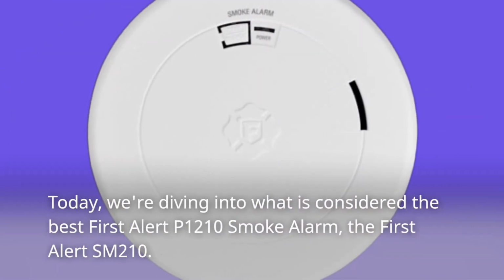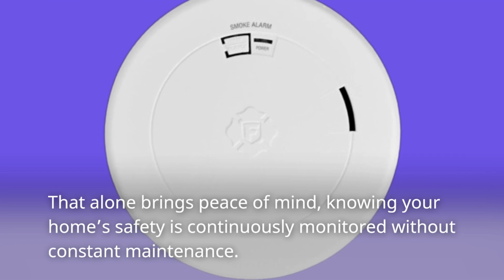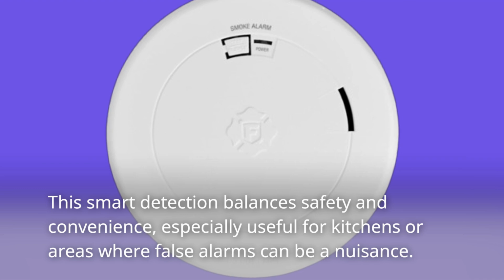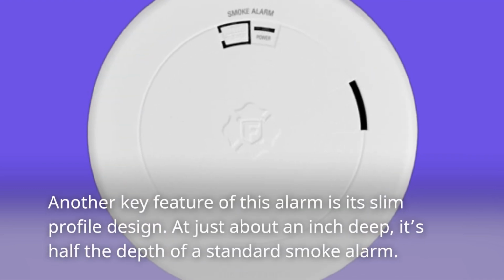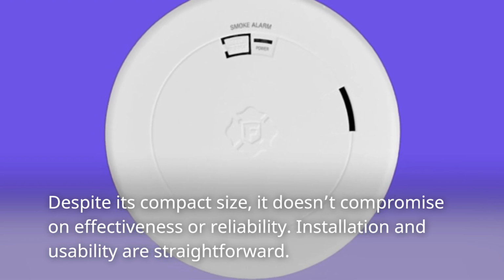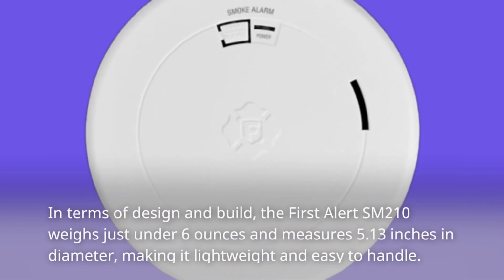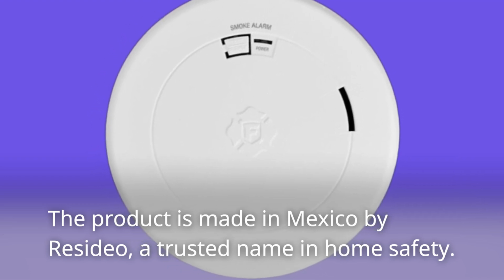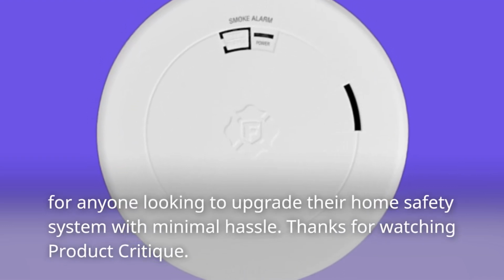🚨 First Alert SM210, 10-Year Sealed Battery Smoke Alarm | Best First Alert P1210 Smoke Alarm 🔥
Amazon Product Name : First Alert SM210, 10-Year Sealed Battery Smoke Alarm

Ensure your home’s safety with the Best First Alert P1210 Smoke Alarm, a reliable and easy-to-install device designed to provide early warning in case of smoke or fire. In this video, we review the features, sensitivity, and battery life of the Best First Alert P1210 Smoke Alarm, highlighting why it’s a top choice for homeowners looking for dependable protection. Learn how this smoke alarm delivers consistent performance and peace of mind, making it an essential addition to any household safety plan.